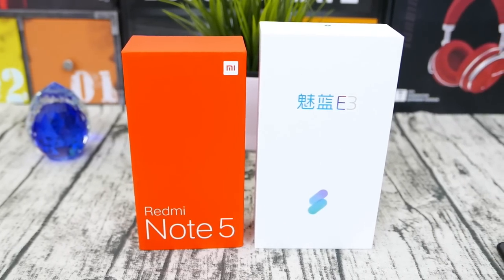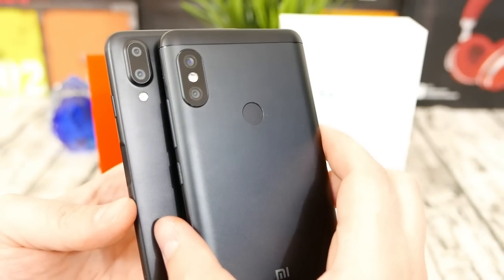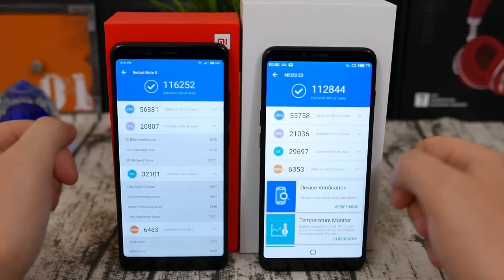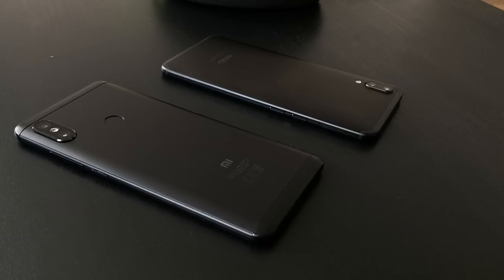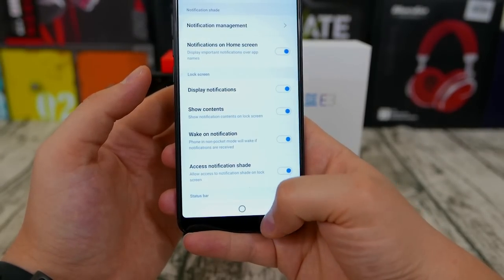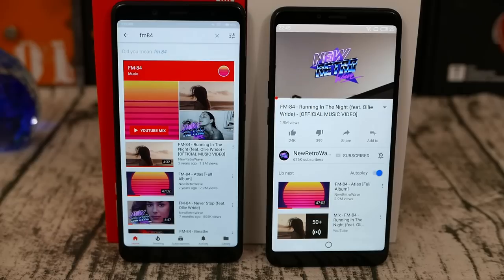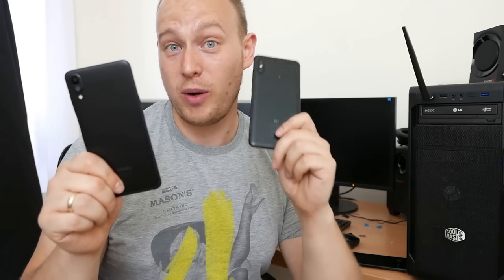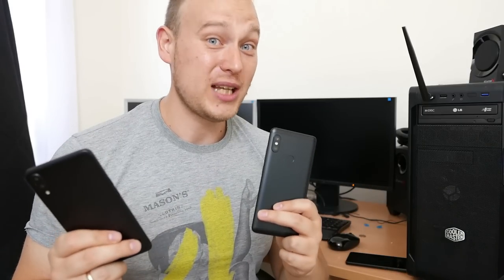REDMI NOTE 5 vs MEIZU E3 - Detailed Comparison - Which Phone is Better?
If you are searching for the best budget phone you are probably stuck between Redmi Note 5 or Meizu E3. But which phone should you buy and why? I have all the answers in my Redmi Note 5 or Meizu E3 Detailed Comparison video review.

After spending a lot of hands-on time with both Xiaomi Redmi Note 5 and Meizu E3 and doing full reviews, camera reviews, battery life and performance tests I have finally come to the conclusion which one should you buy and why.

Detailed comparison review video between the best value budget phones in 2018 - Redmi Note 5 vs Meizu E3.